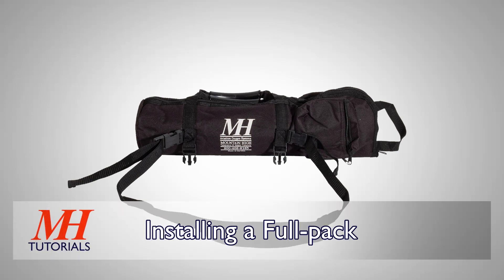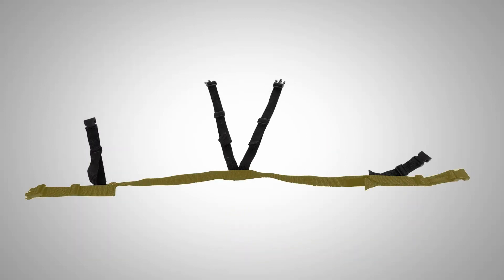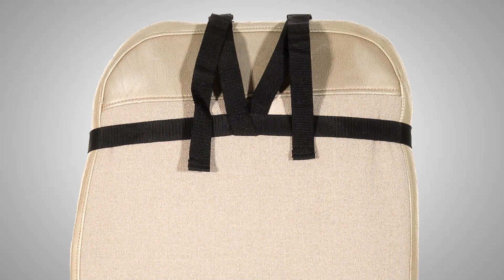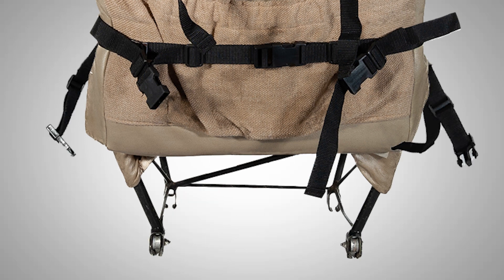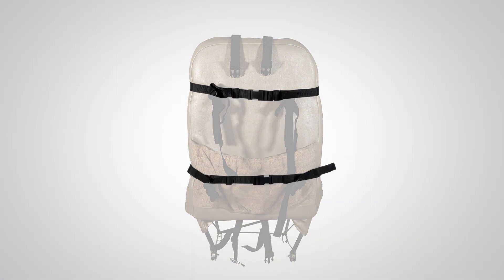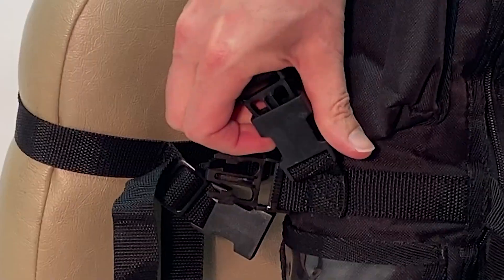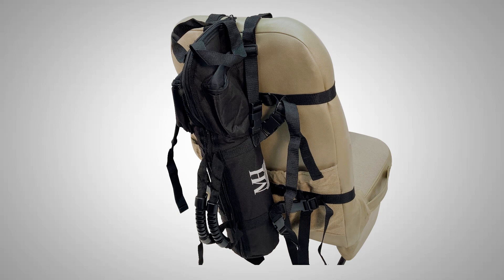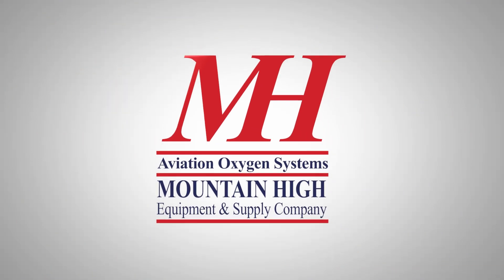How to Mount a Full-pack Cylinder Case to a Seat Back | Mountain High Aviation Oxygen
How to use a Mountain High Full-pack to mount an oxygen cylinder onto a seat back.

v1.1

Mountain High Equipment & Supply Company | Aviation Oxygen Equipment